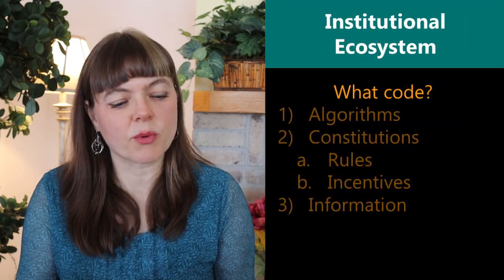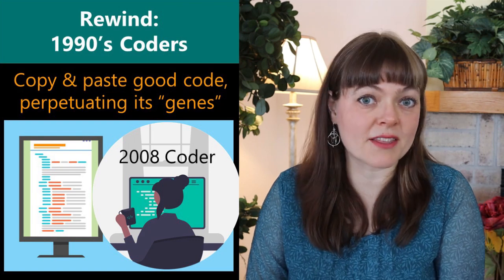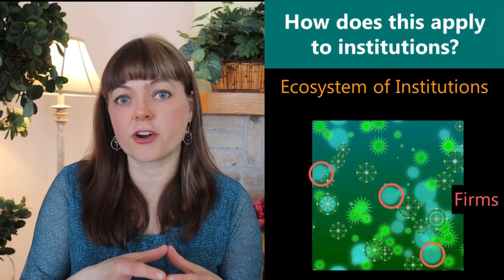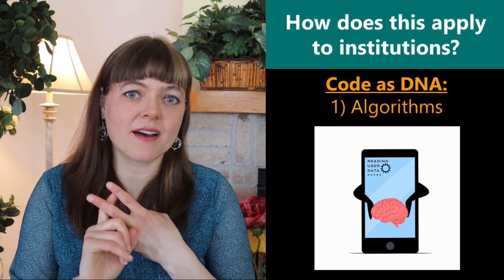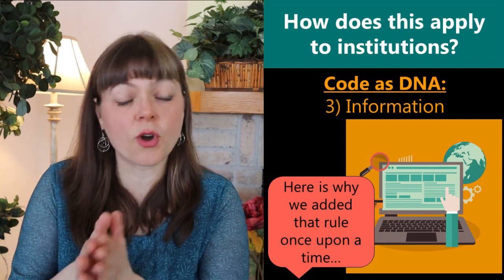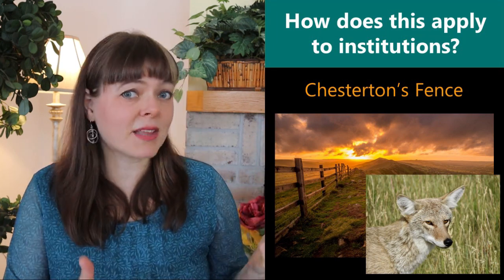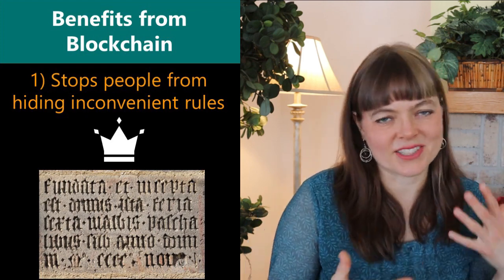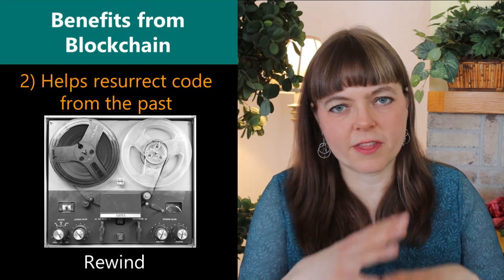Computer code as DNA | The Use of Blockchain to Evolve Institutions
This video explains how computer code can act like DNA in terms of evolving computer systems and blockchain-based institutions.